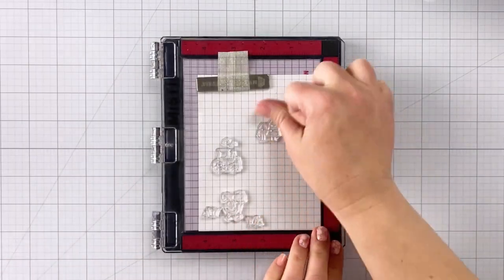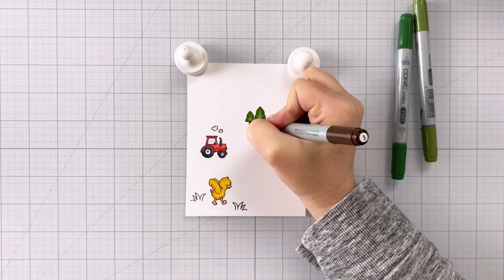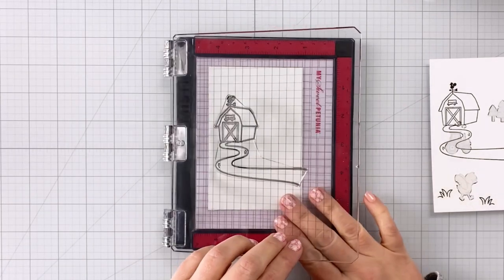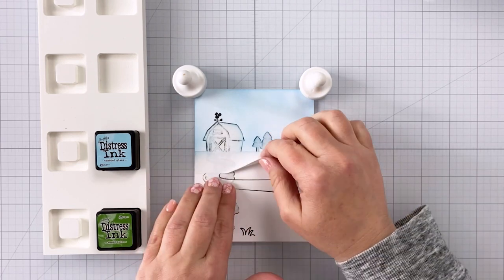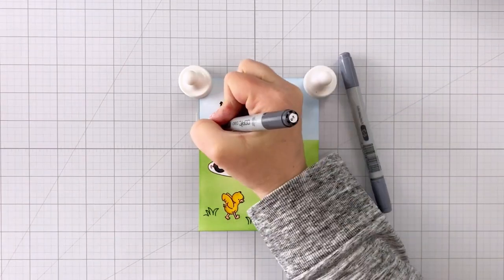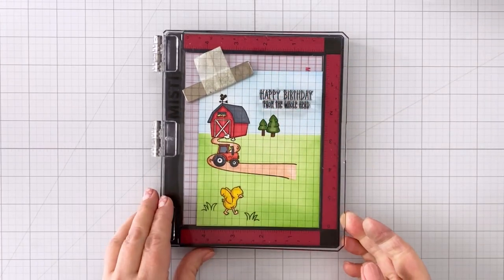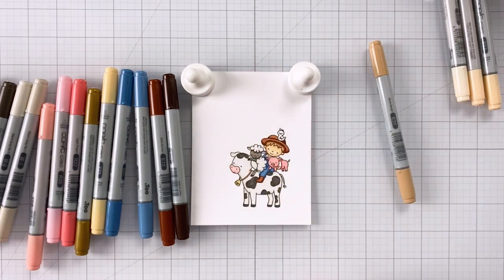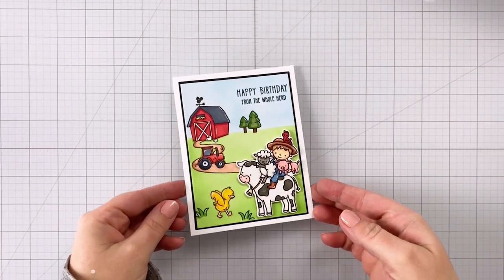Avery Elle | Howdy Card | Card Making Tutorial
Hi crafty friends! This is Charlene @DreamCraftCreate from the ScrapbookPal design team. Today I am sharing how to do multi-layer masking featuring the new Avery Elle Howdy stamps and dies!

Gina K. Designs - Masking Magic Sheets - 5” x 7”

Picket Fence Studios - Life Changing Blender Brush Set - 2 pk

Gina K. Designs - Large Connect Glue

3L - Scrapbook Adhesives - 3D Foam Squares - White Variety Pack

Duck: Y15, Y17, E93, E95
Tractor: R14, R17, C-0, C-5, C-7
Trees: YG63, YG67, E47
Barn: R27, R29, C-5, C-7, Y02
Road: E11, E15
Grass: YG03, YG17
Cow: W-0, W-1, W-7, R11, E15, Y21, Y28
Ewe: W-5, W-7, W-0, W-1, R-11
Pig: R20, R22
Farmer: B95, B97, E15, E47, E50, E51, E53, R11, E31, E35
Bird: R27, R29, E53